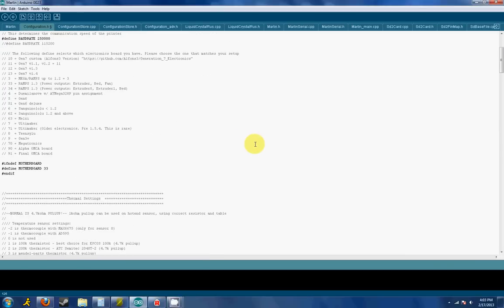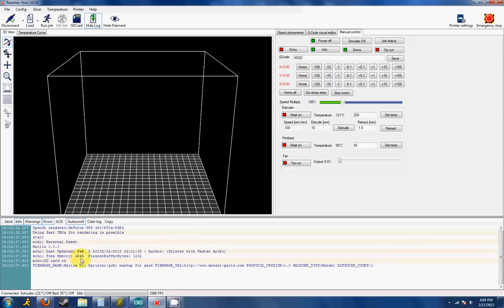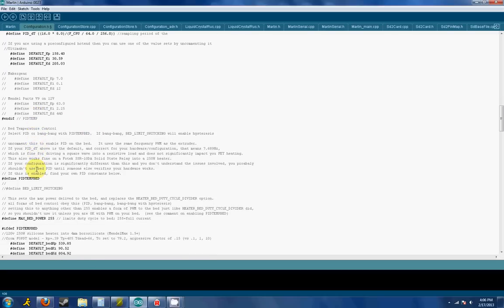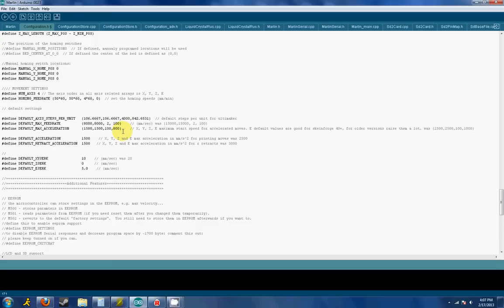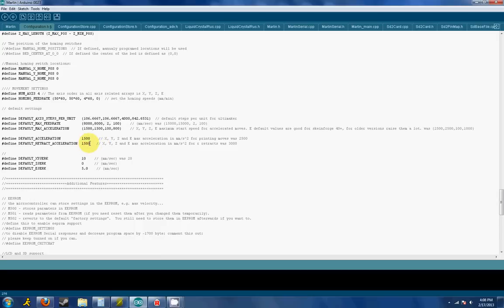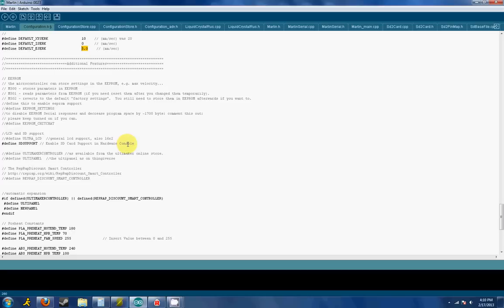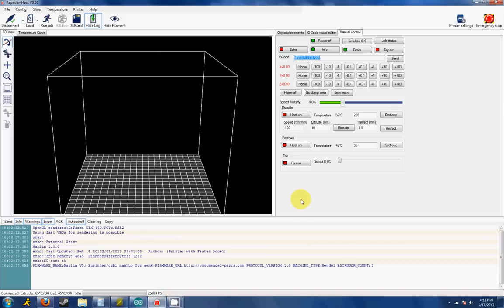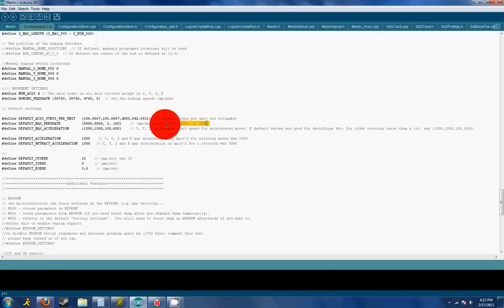Prusa i3 video build stage 9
It has been a long time since the last video.

Here I go over some of the more advance settings in Marlin Firmware.  Please note I am NOT a firmware expert, so some of the explanations may be wrong.  Please correct me as I am always wanting to learn.

Here is the link to the 200 series g-code I mention in the video

As always thanks for the comments!